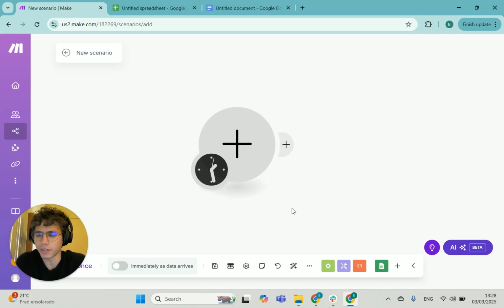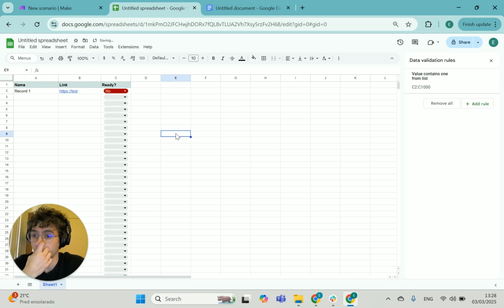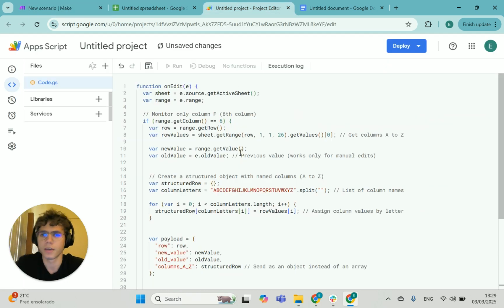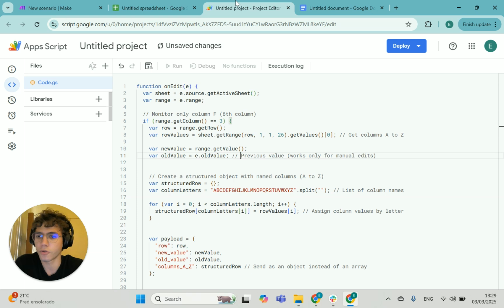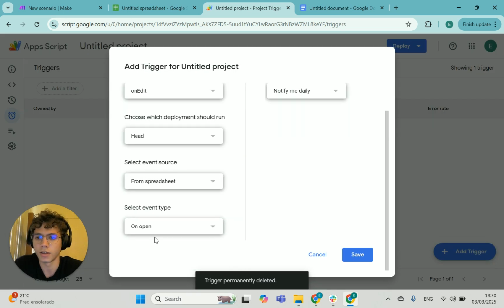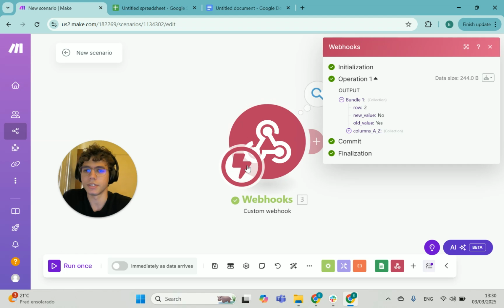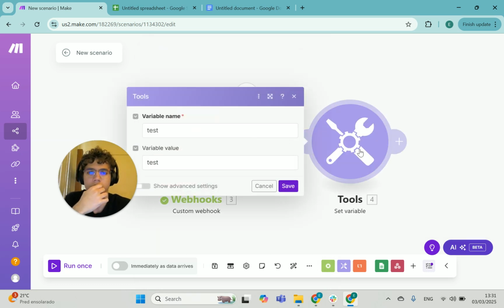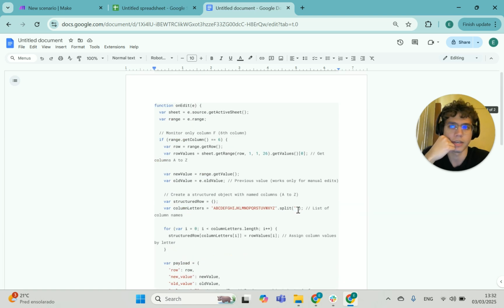Watch Change Module BROKEN? Here’s the BEST Workaround (Make.com)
Make.com Watch Change Module Not Working? Here’s the Ultimate Workaround! 🔥

If you’ve been using the Watch Change module in Make.com, you might have noticed—it just stopped working. Super frustrating, right?

I ran into the same issue and, instead of waiting for a fix, I found a foolproof workaround that gets your automations back on track instantly.

Most people rely on the Watch Change module for triggering workflows when data updates, but what happens when it fails?  In this video, I walk you through an alternative method that works like magic.

What You’ll Learn:
✅ Why the Watch Change module broke (and what this means for your automations).
✅ A step-by-step alternative solution that keeps your workflows running smoothly.
✅ How to future-proof your automations against unexpected Make.com failures.

This is perfect for anyone searching for:
🔎 "Make.com Watch Change module not working"
🔎 "How to trigger automation without Watch Change in Make.com"
🔎 "Best workaround for Watch Change failures in Make.com"
🔎 "Real-time automation triggers in Make.com"

If your workflows are stuck and you’re scrambling for a fix, watch this now and get your automation running again—fast. 🚀